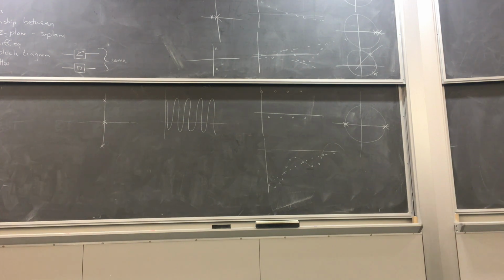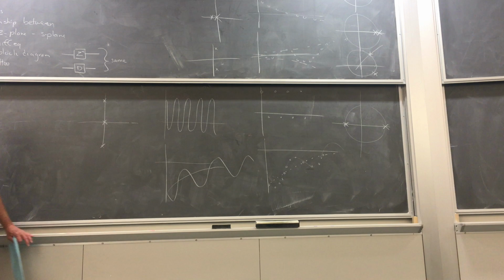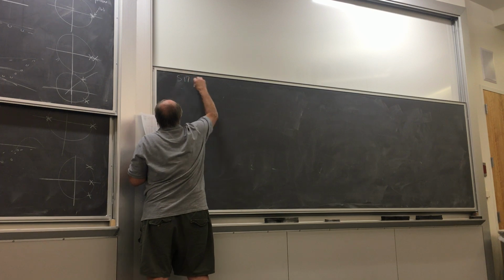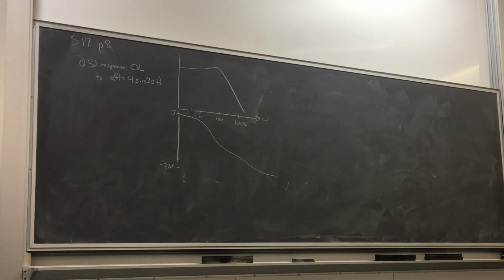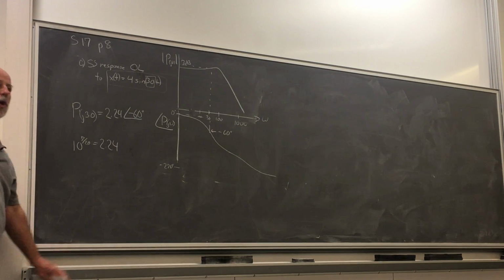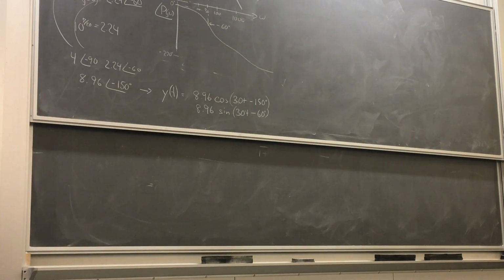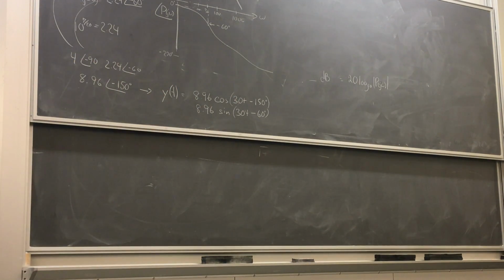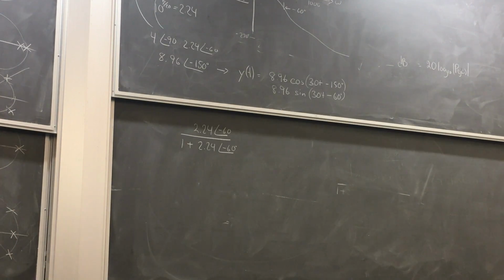ECE3510 Final Review_2